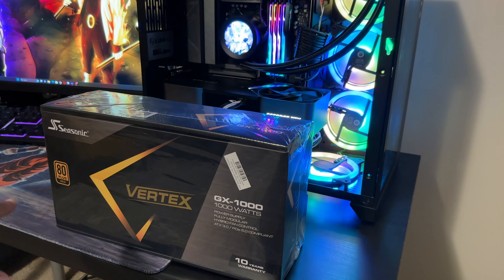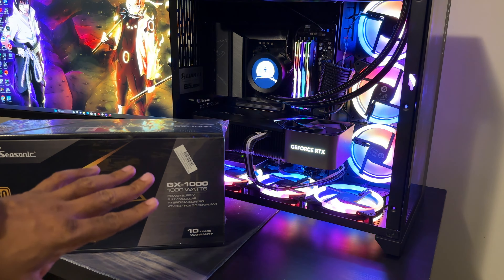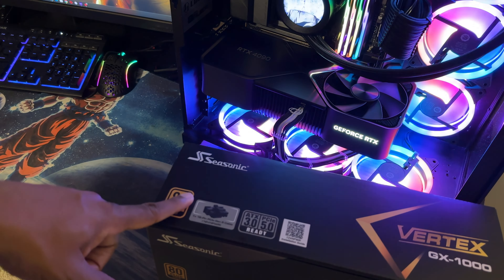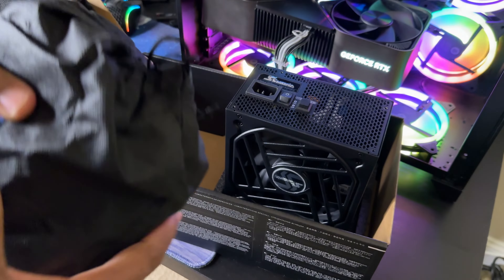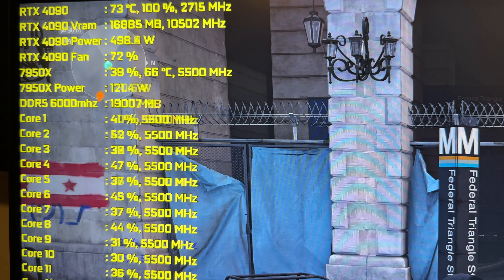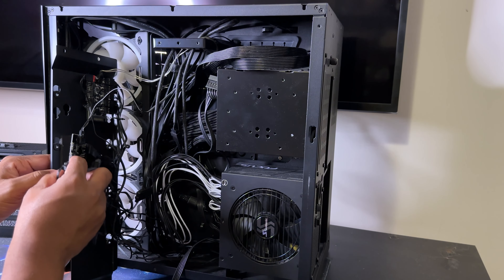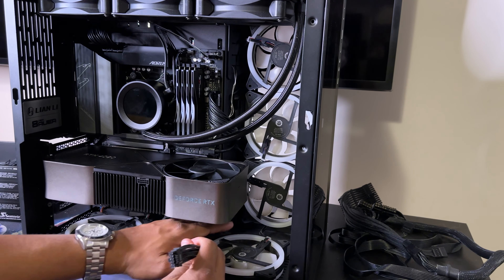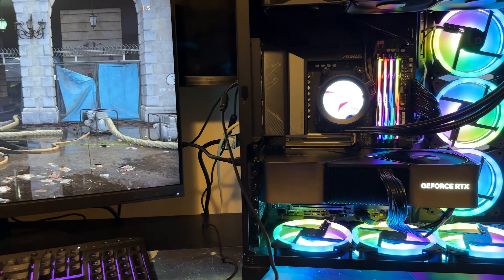Seasonic Vertex GX-1000 PSU Upgrade for RTX 4090 | PCIE 5.0 & ATX 3.0 Compliant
Seasonic Vertex GX-1000, 1000W 80+ Gold, ATX 3.0 / PCIe 5.0 Compliant

Gaming PC Build Parts:

Case: Lian Li PC-O11DX 011 DYNAMIC

RGB Fans: Lian Li UNI Fan SL120 3 Pack Black

CPU - AMD Ryzen™ 9 7950X 16-Core, 32-Thread

Graphics Card - Nvidia RTX 4090 FE

Cooler - NZXT Kraken Z73 360mm

G.Skill Trident Z5 NEO RGB Series (AMD Expo) 32GB DDR5 6000 CL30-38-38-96

Motherboard - GIGABYTE X670 AORUS Elite AX

SSD- Gigabyte AORUS NVMe Gen4 M.2 1TB PCI-Express 4.0

SSD - Inland Professional 480GB SSD 3D NAND SATA III

PSU - Seasonic Vertex GX-1000, 1000W 80+ Gold, ATX 3.0 / PCIe 5.0 Compliant

PSU Custom Sleeved Cables - EZDIY-FAB PSU Cable Extension kit Sleeved Cable Custom Power Supply Sleeved Extension

LG OLED65CXPUA Alexa Built-in CX 65-inch 4K Smart OLED TV (2020 Model)

*IMPORTANT LINKS: *